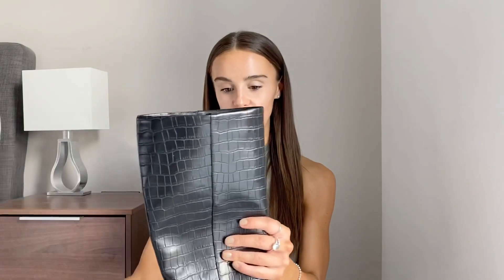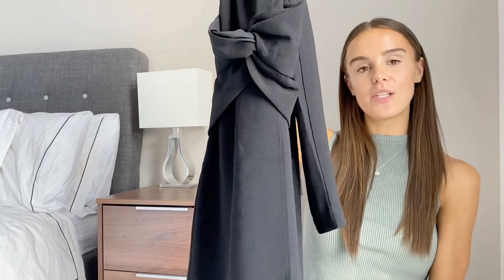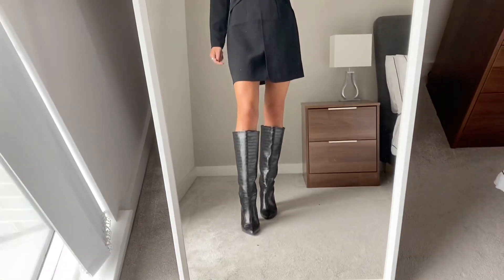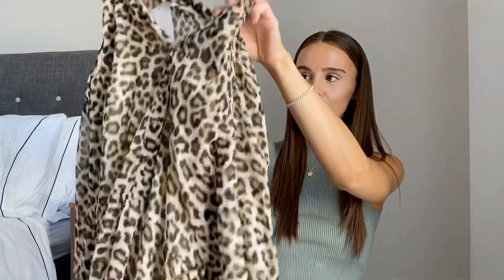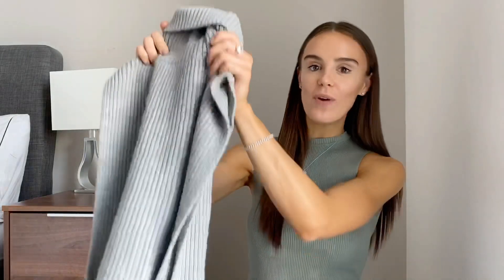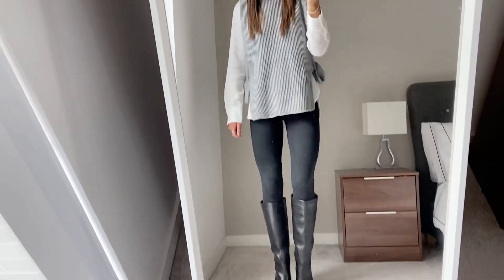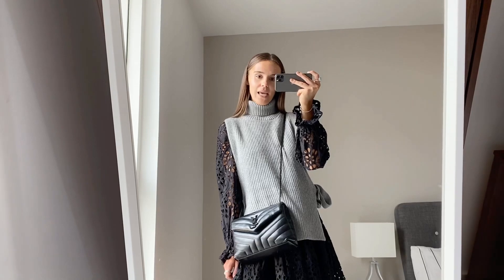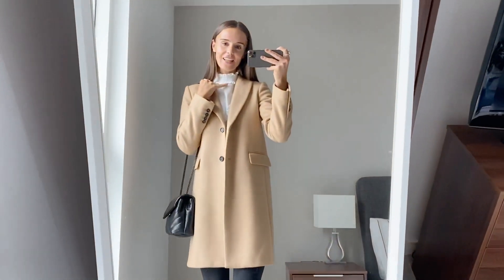MINI H&M HAUL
Hi Everyone, hope you’re all having a lovely day & hope you enjoy this mini H&M haul! Lots of love, Em xxx

White poplin blouse (I’m wearing size XS)

Blue shirt and bralette (I’m wearing size XS)

Blazer blazer dress (I’m wearing UK 6 but will size up)

Grey turtle neck vent jumper - Sold out 😞 I’ve linked a similar style from mango

Black knee high boots

Leopard print mini dress (I’m wearing size XS)

Stradivarius boots

YSL crossbody bag

Black Topshop Joni jeans (I’m wearing W25)

Cheaper H&M alternative to coat

Broderie detail long sleeved dress

Mango heels

For reference my height is 5’7 ☺️